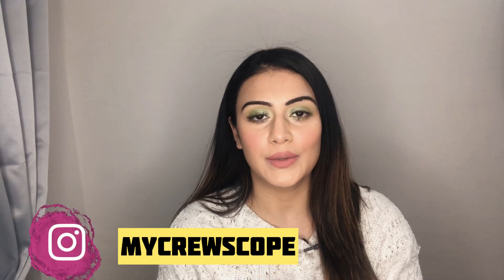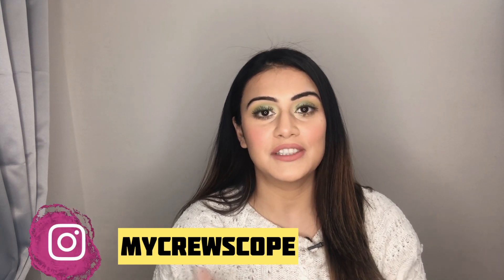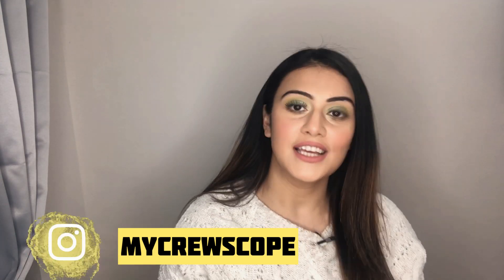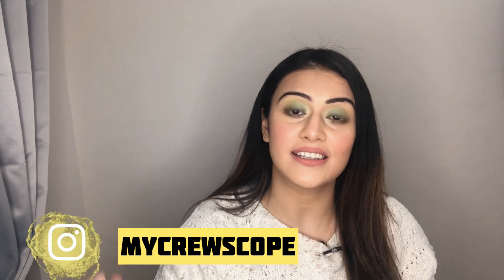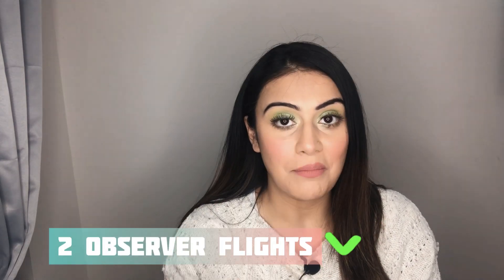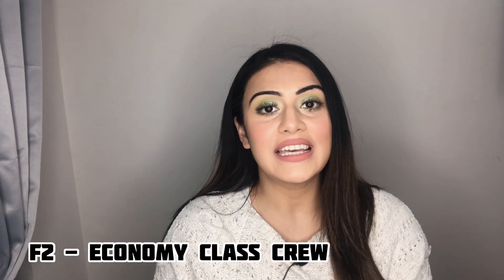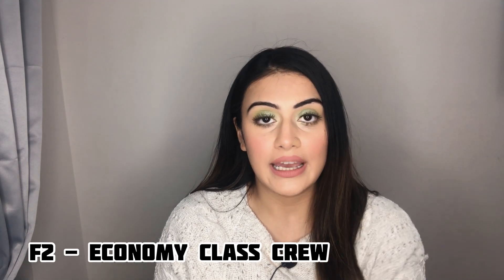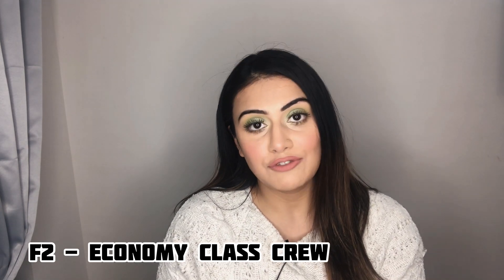HOW AND WHEN DO YOU GET PROMOTIONS IN QATAR AIRWAYS| TYPES OF CABIN CREW GRADES & LEVELS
Twinkle anand, former flight purser qatar airways ,ex-kingfisher airlines premium class crew currently working as a cabin crew coach ,image consultant,soft skills trainer and grooming coach.
Also a Certified Makeup and skin Expert sharing her knowledge to enhance one's personality by right education.

Get in touch with me for personal coaching or consultation call